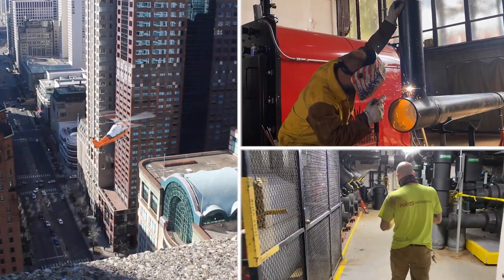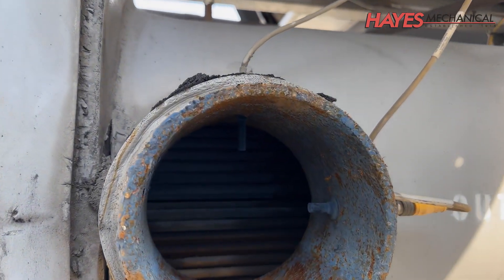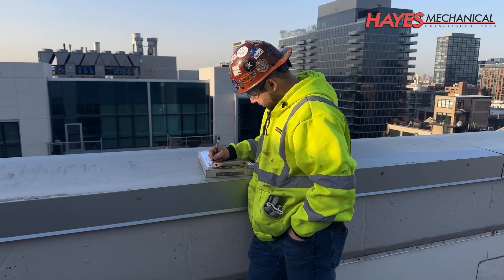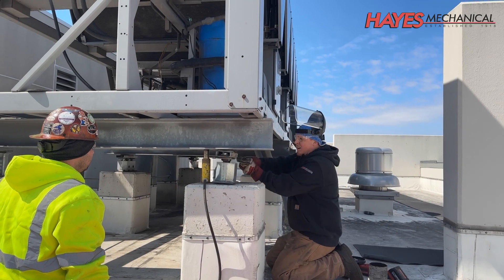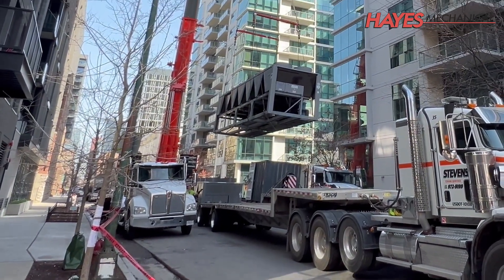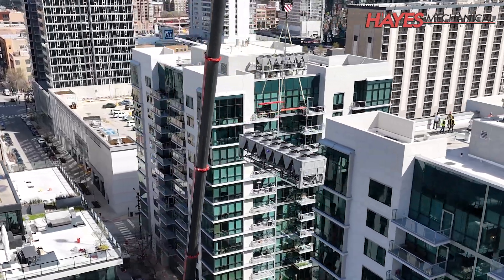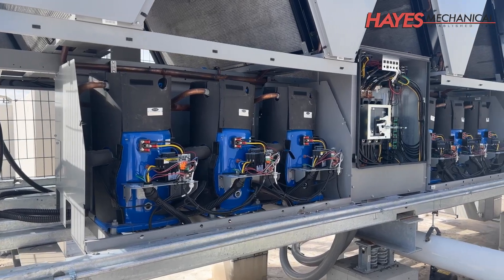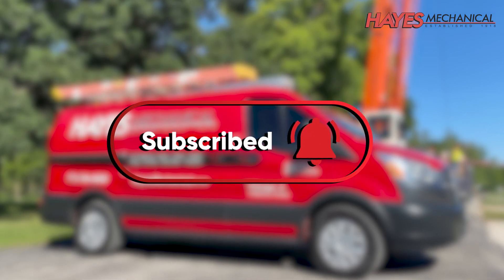Hayes University: Air Cooled Chiller Replacement Project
In this session of Hayes University we review the installation process two air cooled chillers. This client had two 250 ton air cooled chillers, which had experienced some failures. Given the age of the equipment and cost to repair the chillers, the best course of action was to replace both chillers. This video provides an overview on the replacement process and planning involved to make this project a success. If you need assistance with servicing, maintaining or replacing your chillers Hayes Mechanical can help!